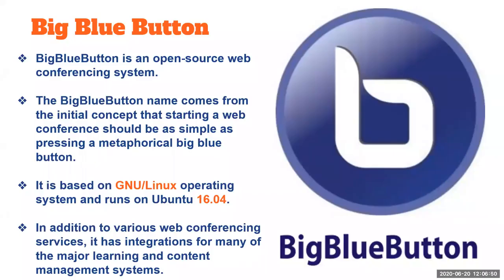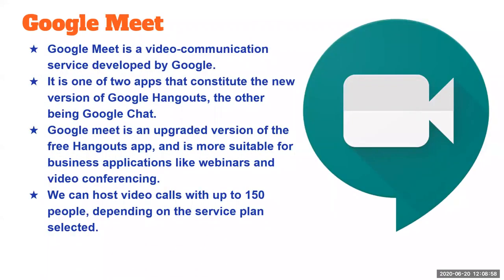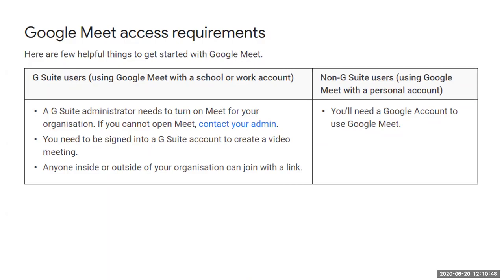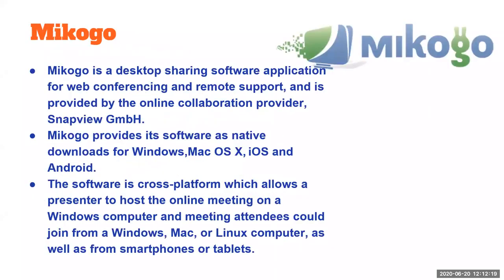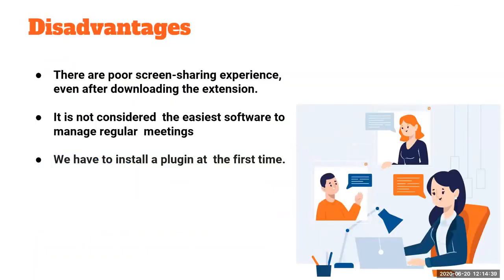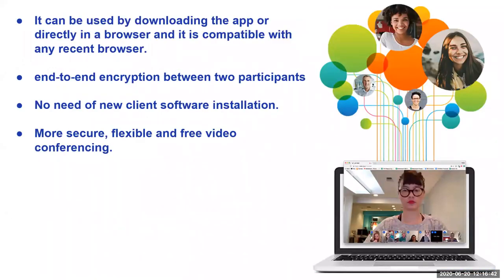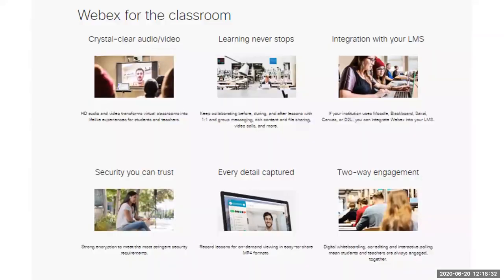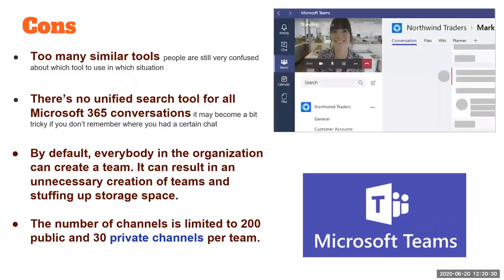Web conferencing tools | Key Conferencing Tools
There are ever so many web-conferencing tools available on the Internet. Here are a few of them.